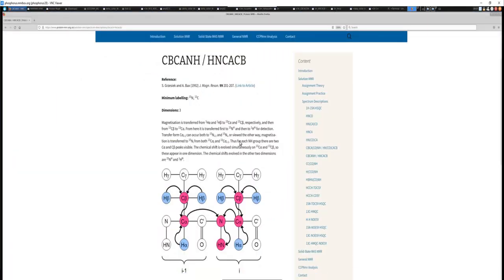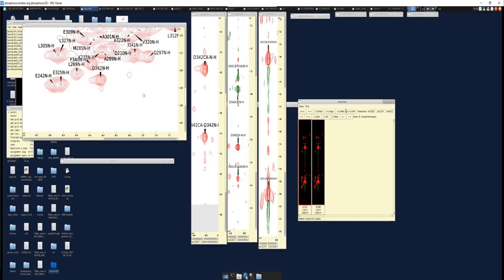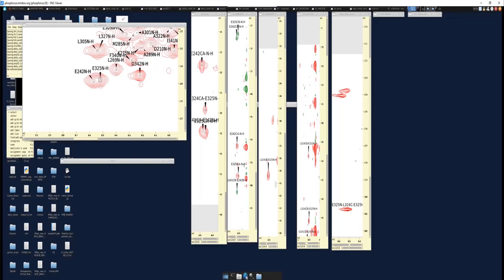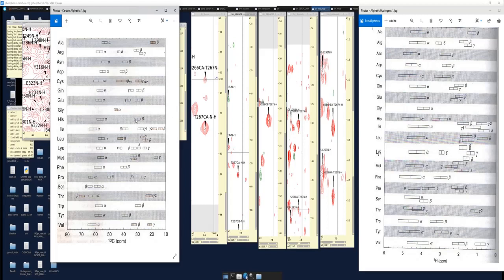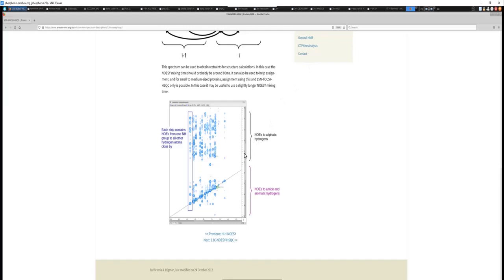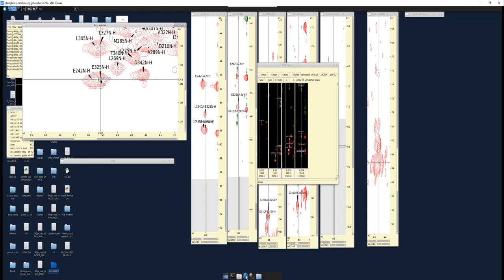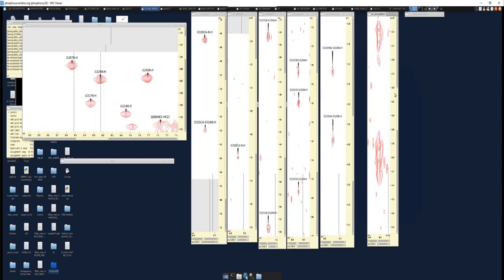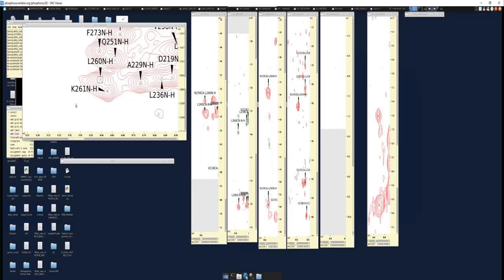Part 2: Additional 3D experiments and 15N-NOESY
This video covers how to use CBCACONH, HNCACO, HNCOCA, HNCO and N15-NOESY